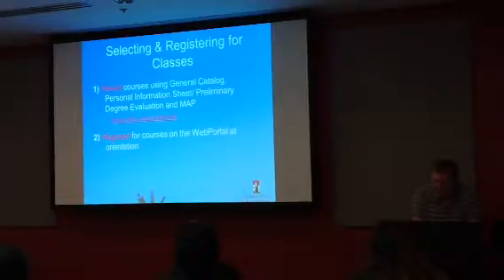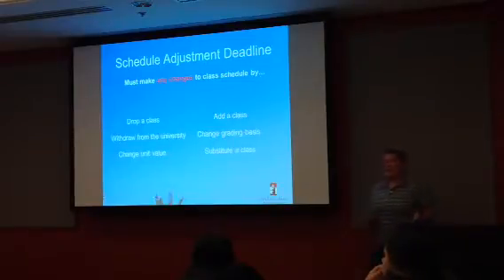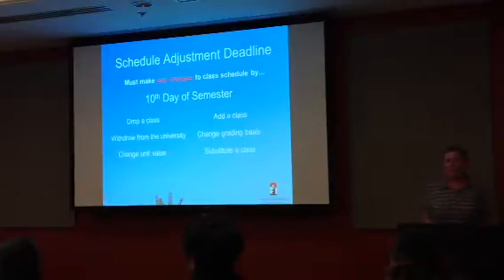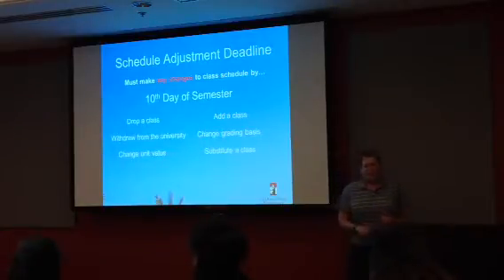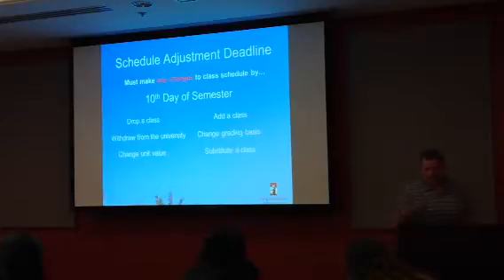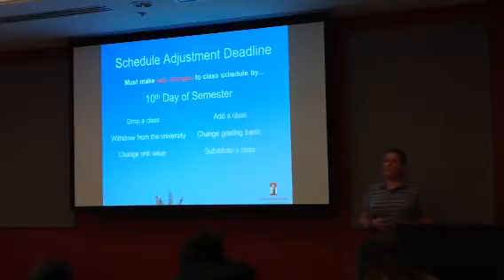Registering for Classes